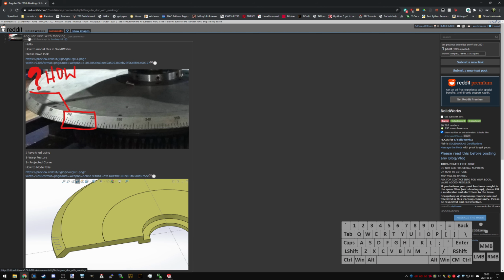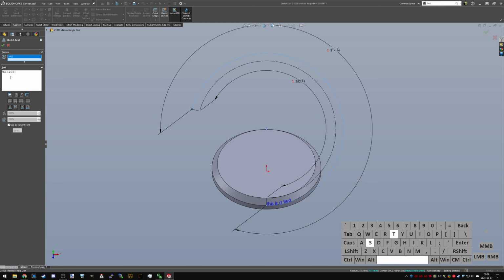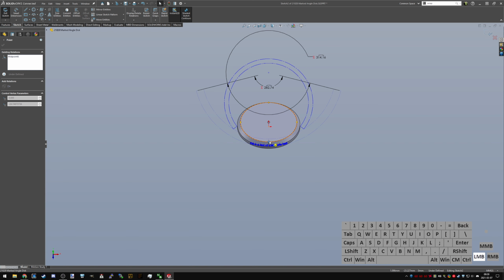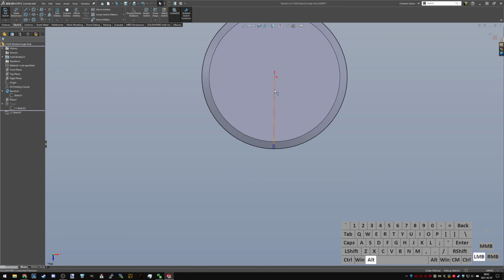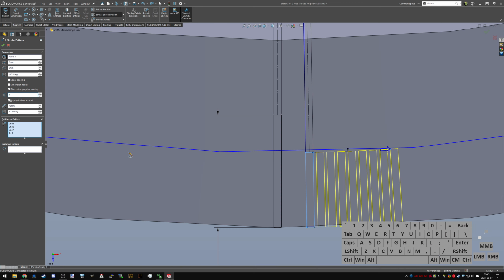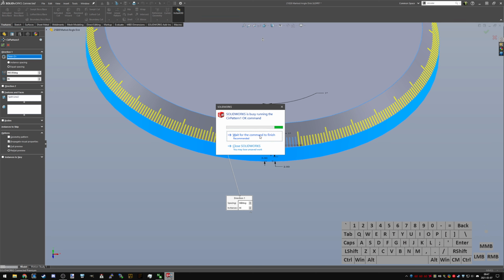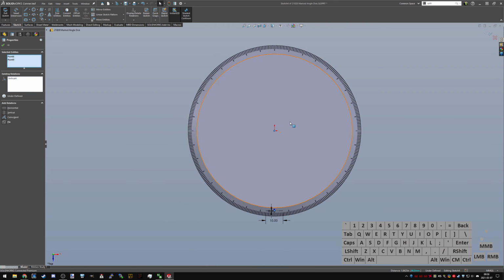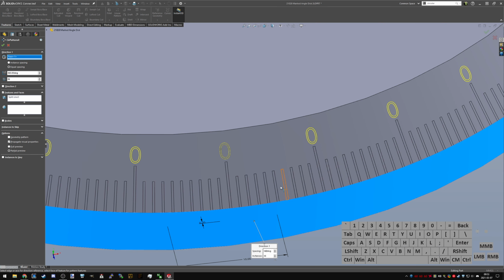/r/Solidworks Angle Wheel Graduation Markings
I know I mispronounced "graduations" a couple times during the video, I had to go and look it up afterwards because I wasn't sure. In any case, this should be somewhat useful for learning how to draw marks on conical surfaces. Music is from the S/T album by Precious Fathers, good post rock stuff.